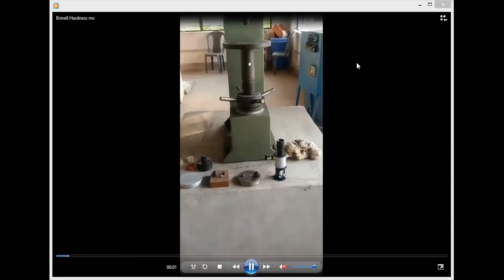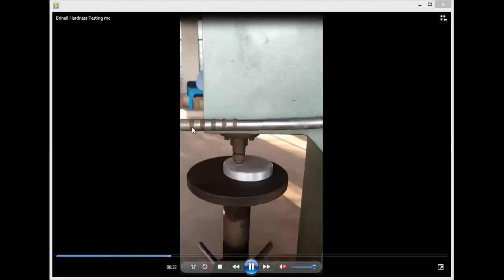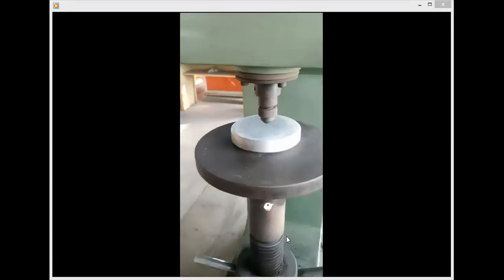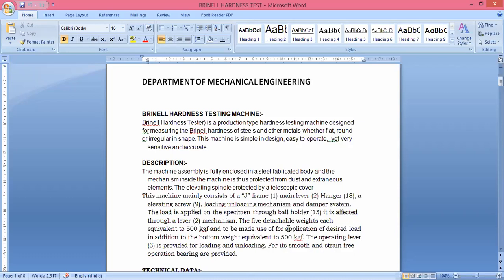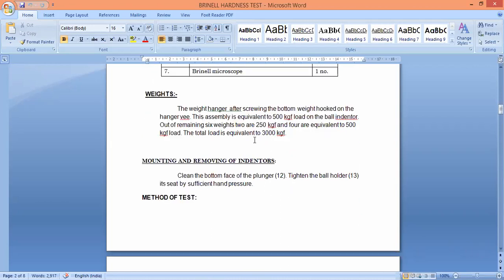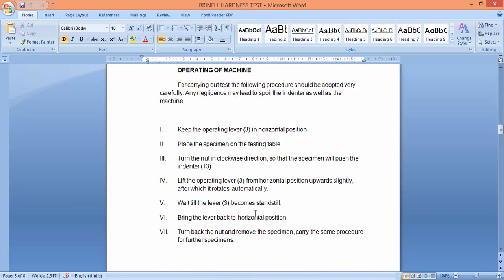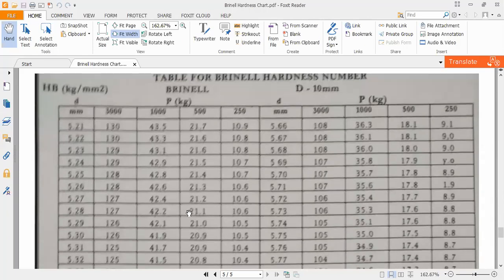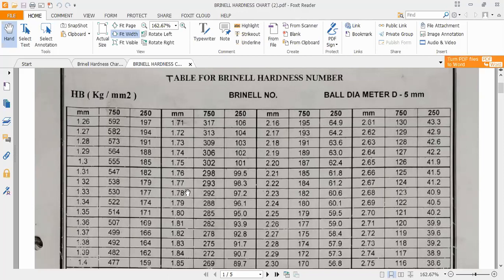SUDEB BAGCHI-LECTURE ON BRINELL HARDNESS TEST HELD ON 15.5.2021